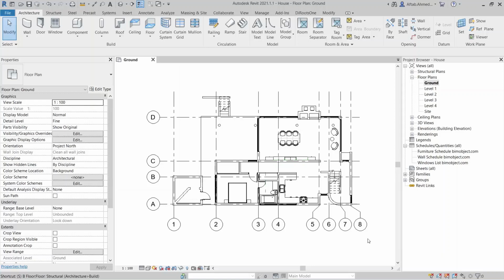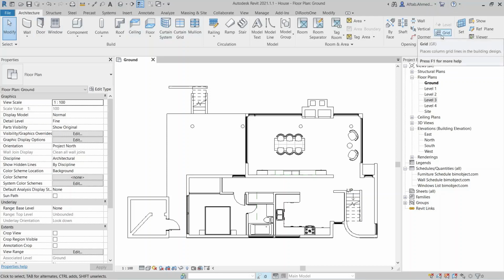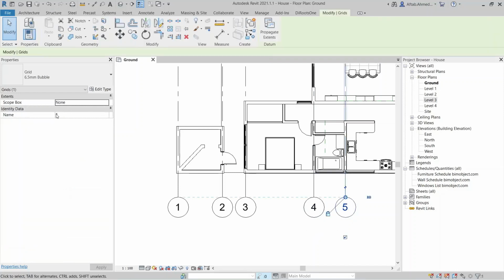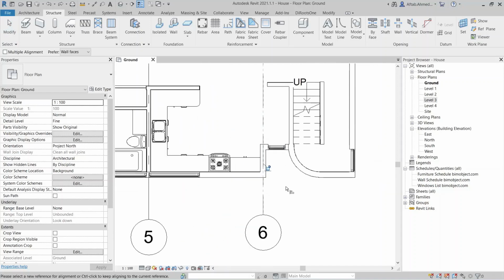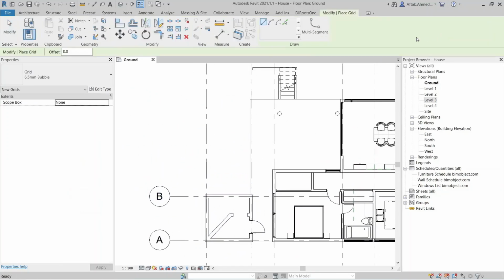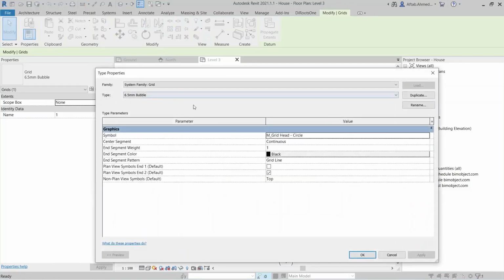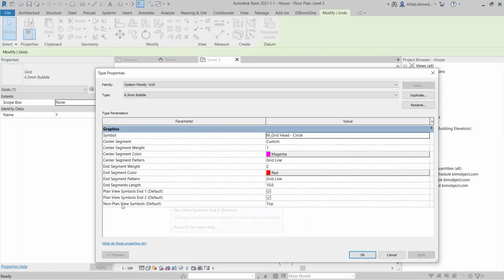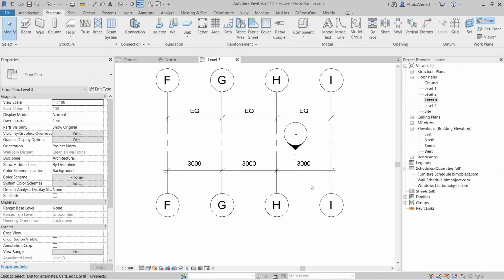GRIDS IN REVIT